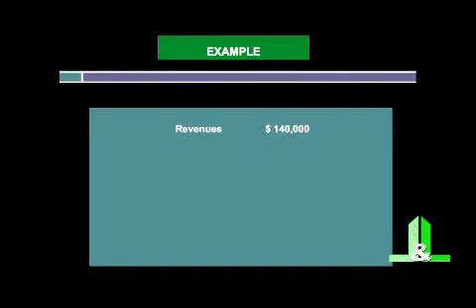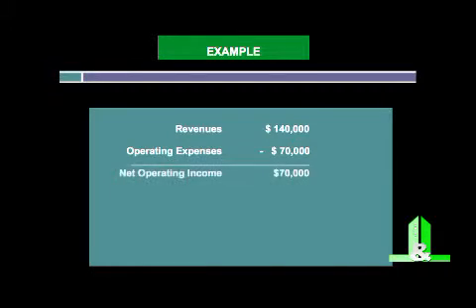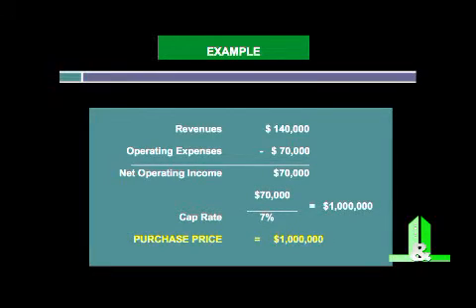Financial analysis -- How To Determine The Right Purchase Price For An Apartment Building?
When it comes to the financial analysis of income properties, many people are intimidated.  They often think it's too difficult and so they refuse to even try.  The truth, however, is far from this. Many of the calculations are very straightforward and can be carried out on the back of an envelope.
Let us show you how simple it is to determine whether you should pursue the acquisition of a given income property or not, given a specific purchase price.